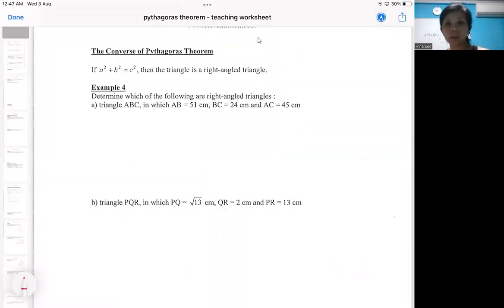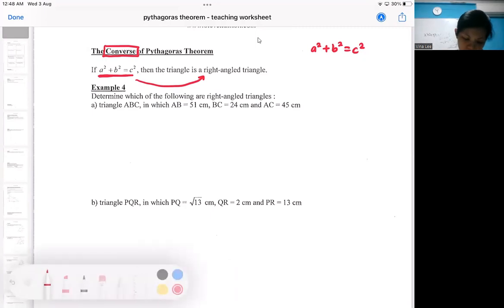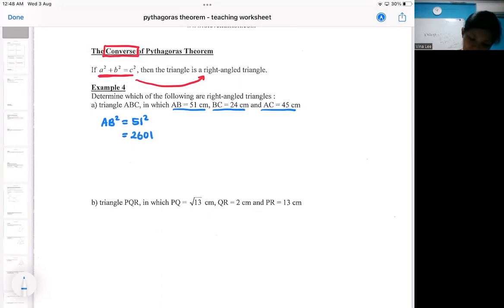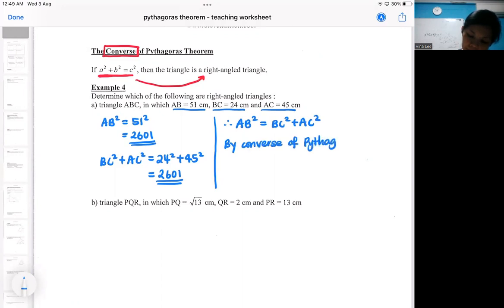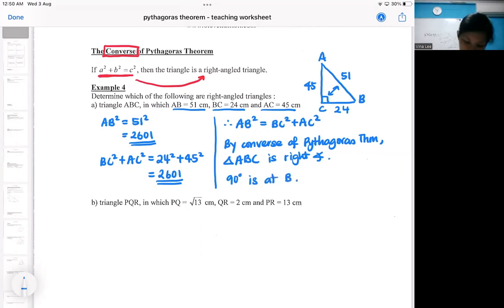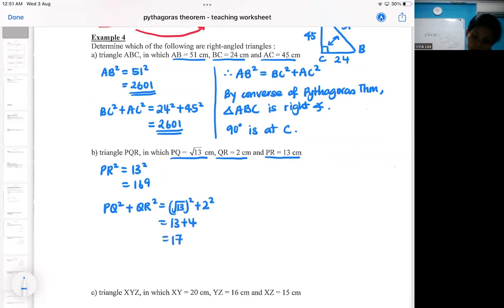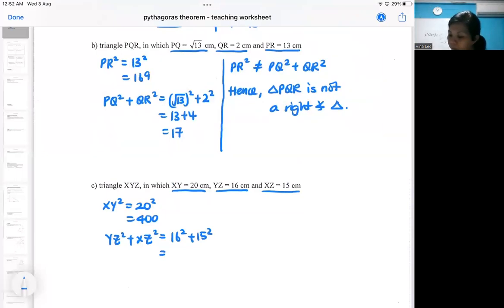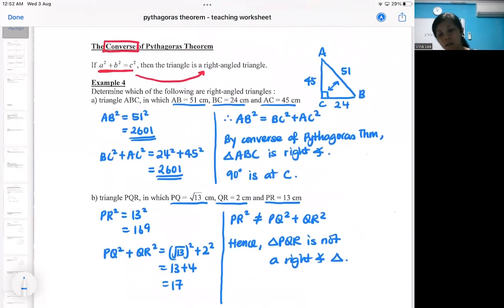pythagoras theorem example 4 converse